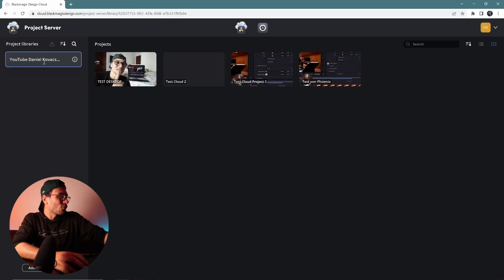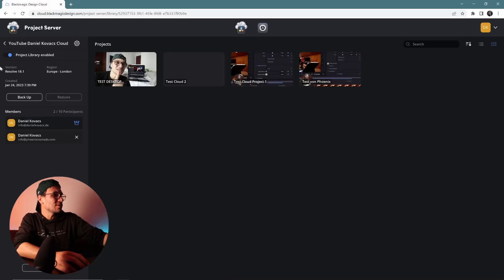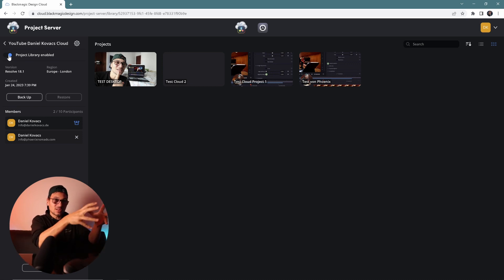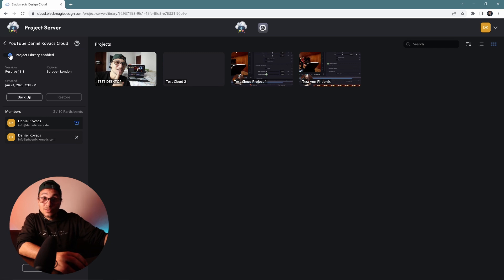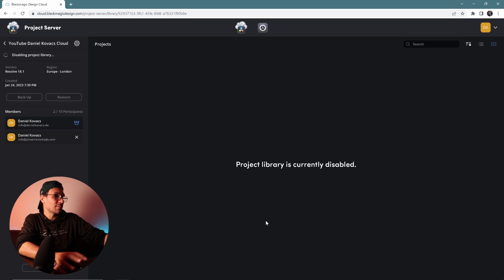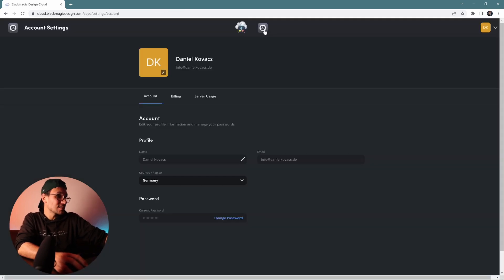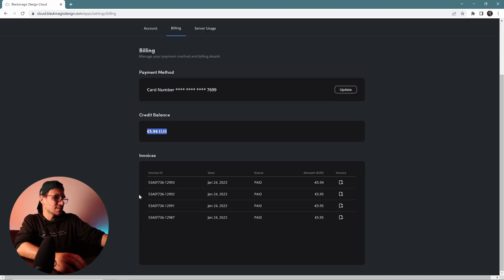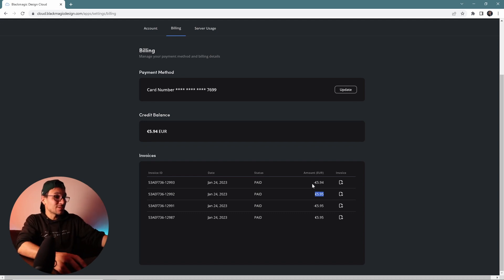BlackMagic Cloud HACK: FREE CLOUD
I found a Hack, how you can use BlackMagic Cloud for Free.